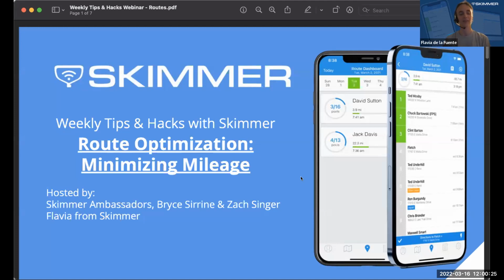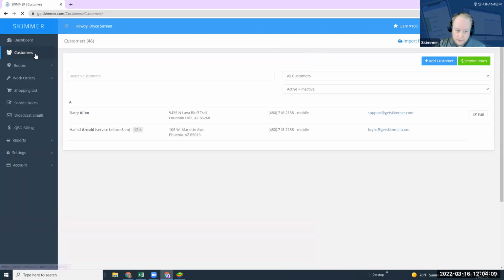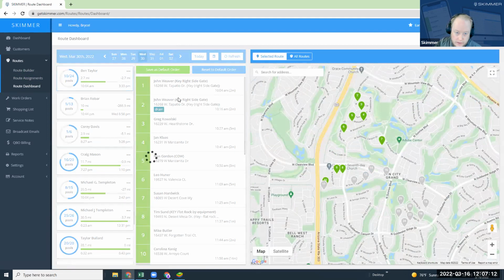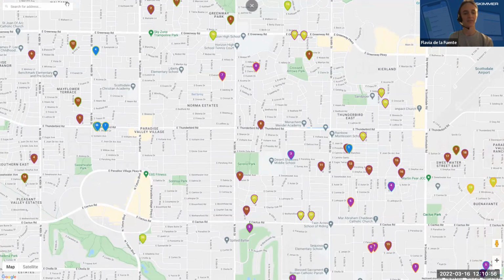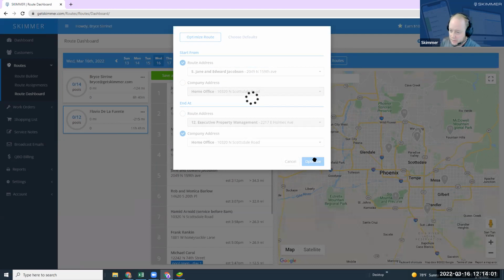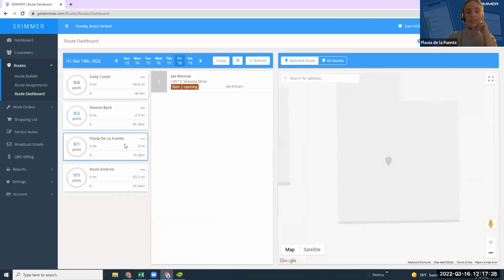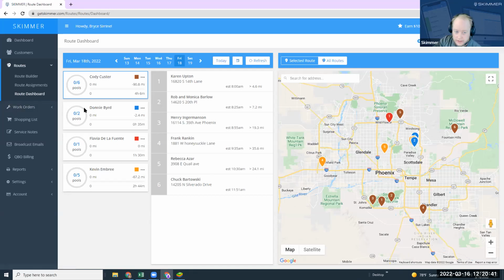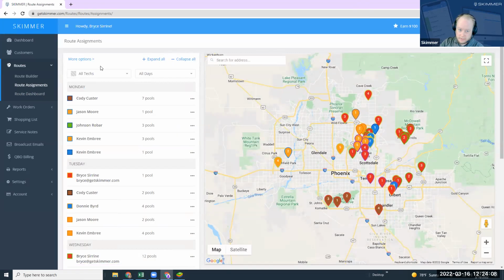Pro Content: Minimizing Mileage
Tips & Tricks for Minimizing Mileage using Skimmer.